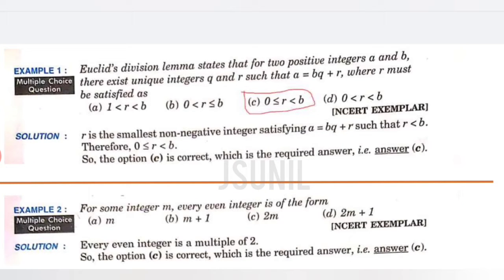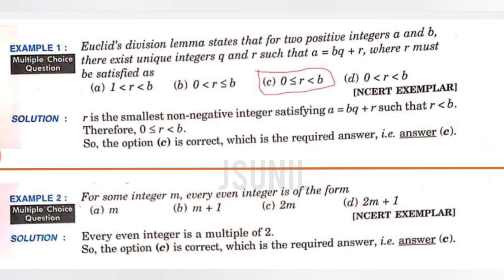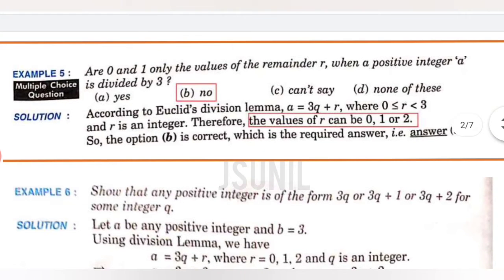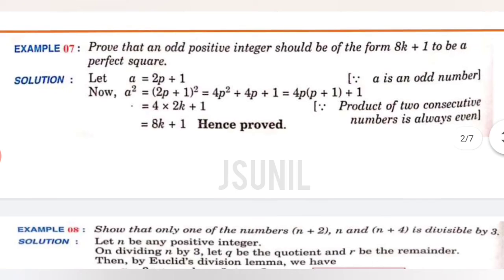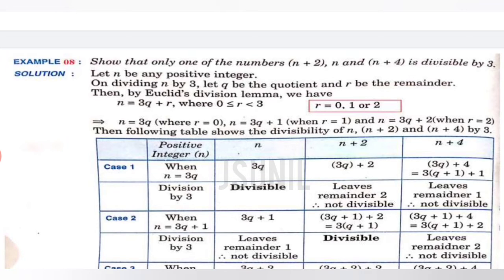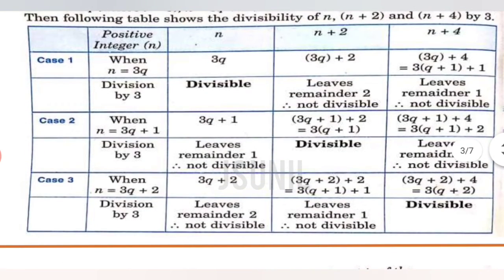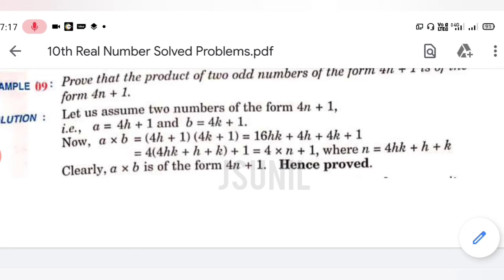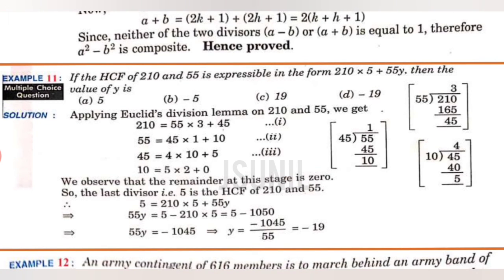Class 10 Real Number solved problems Part-01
Learn from home. CBSE NCERT